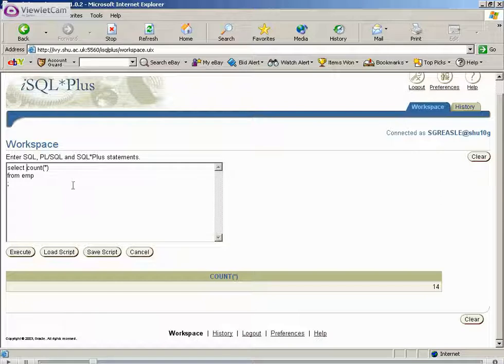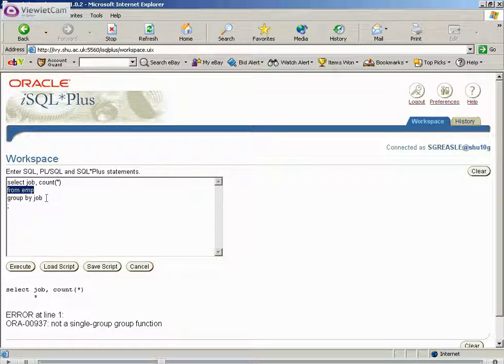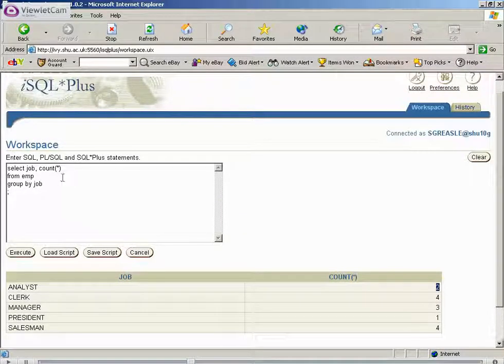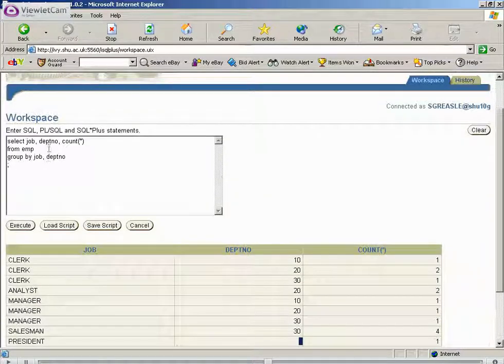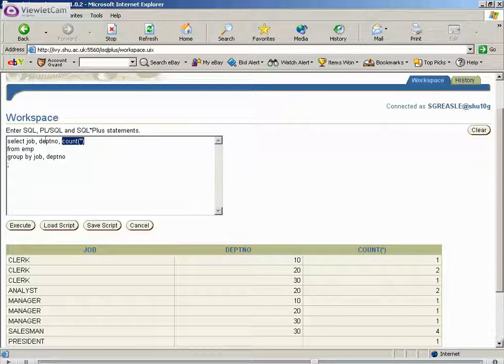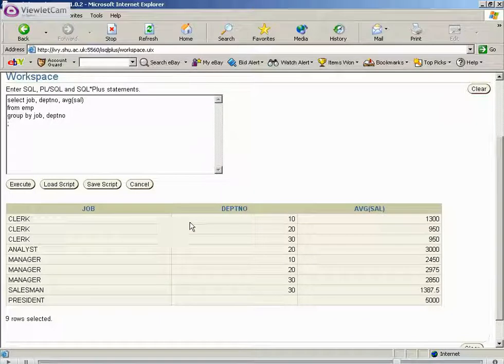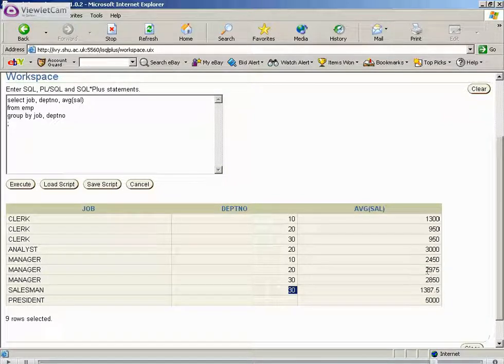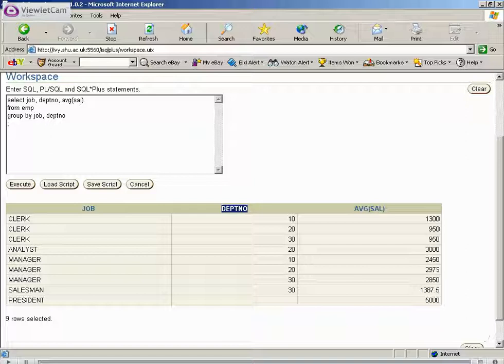Basic SQL Tutorial - 4.2 - GROUP BY Statement [TutorialGenius.com]